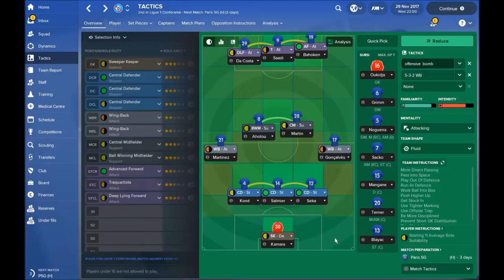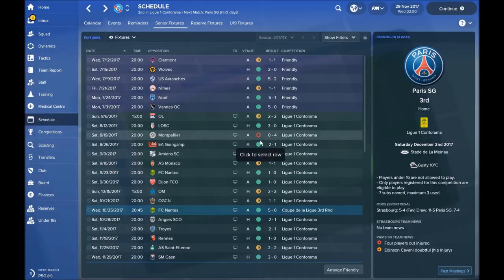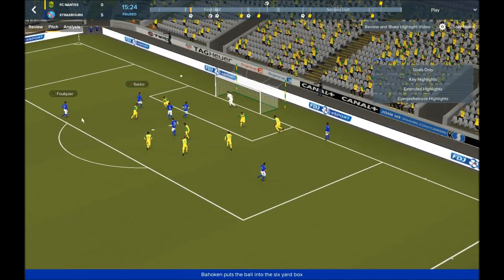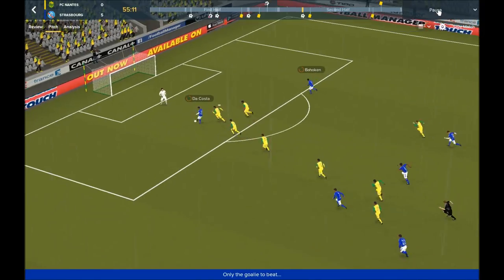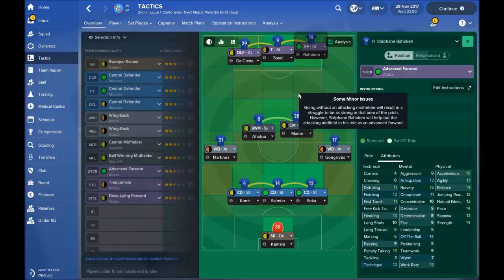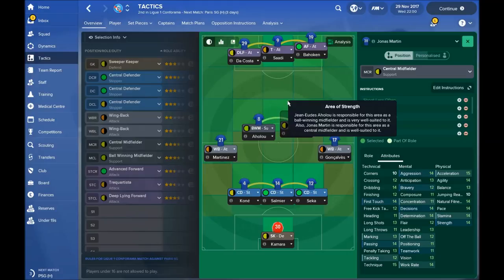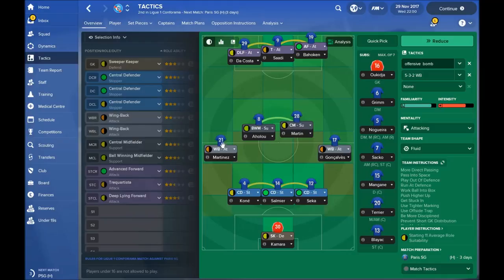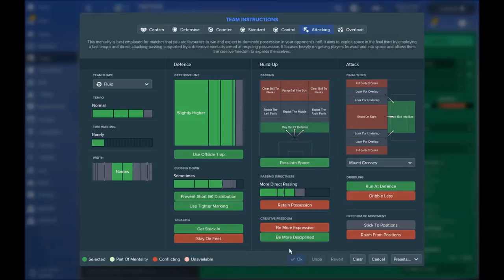TOP Class Tactic in Football Manager 2018 ( FM18)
TOP Class tactic in Football Manager 2018 with attacking playing style that focuses solely on using a formation which allows attacking ,formations with 2 or more strikers are common for this style of football...So if you are fun of attacking football then this is a good tactic for you...A lot of chances on both sides and many goals..
Set Pieces you can do by your choice as i am still looking for perfect